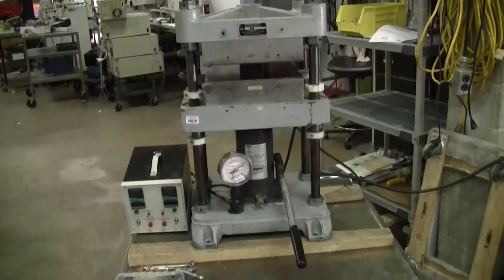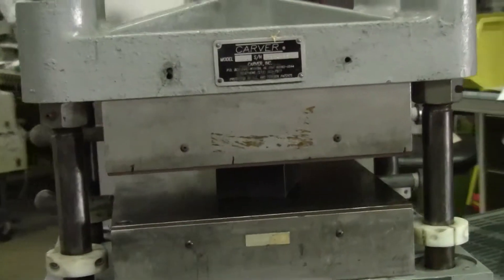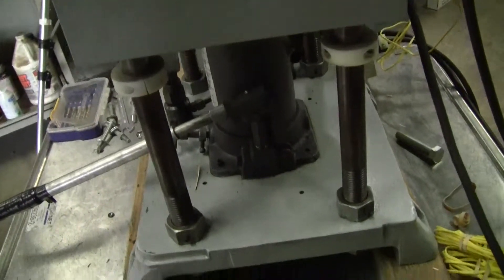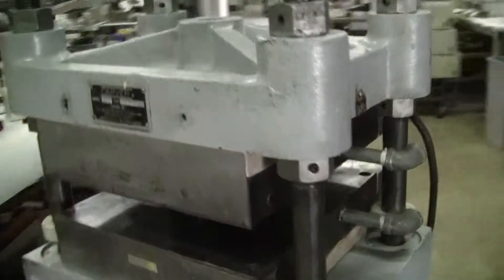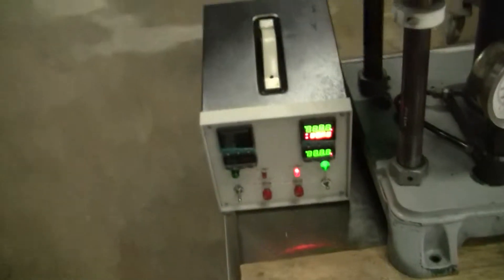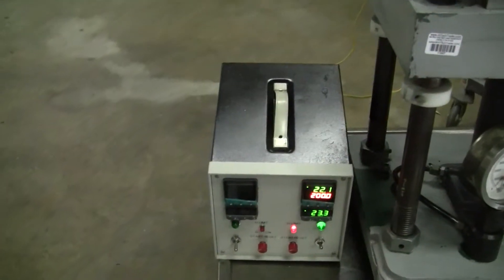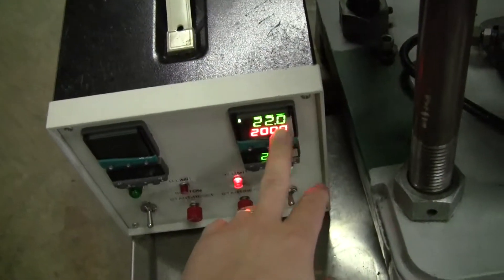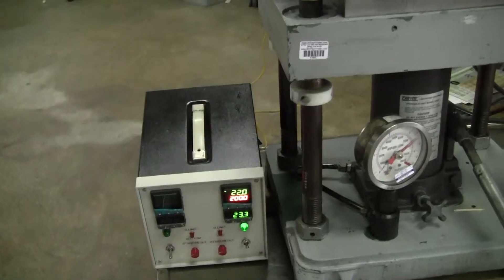Carver 4 Post Hydraulic Press 2518 25 ton press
For sale from " " - Item 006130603 - Carver Hydraulic Press Model 2518, 4 Post, with heated platens. Platen size is 12 inch X 12 inch. Press clamping force is rated at 25 ton (50,000 lbs), Ram Stroke 6 in, Max. Temperature 650 F, Dimensions of the instrument are 24 inch x 18 inch x 37 inch (H). Being offered with or without 30 inch stand. This unit has been replaced by the 3856 in the Carver literature.